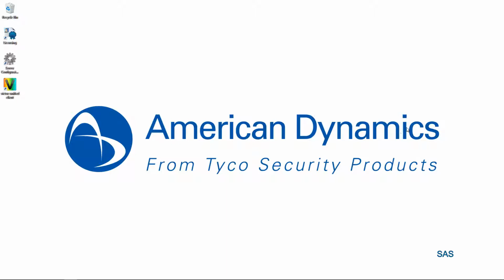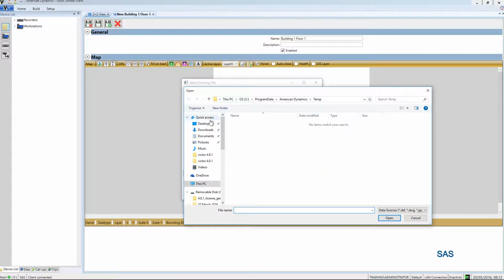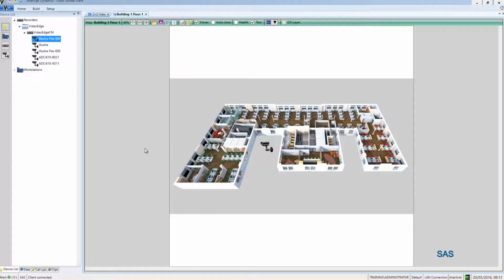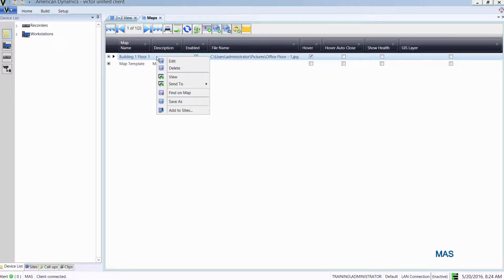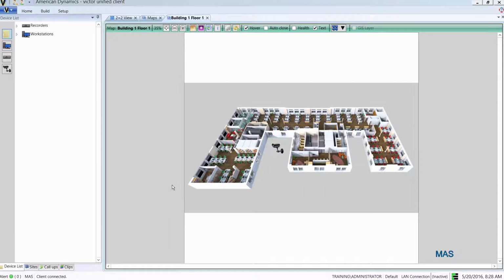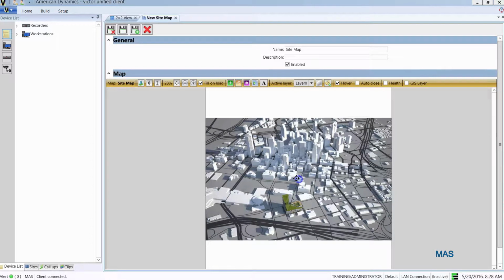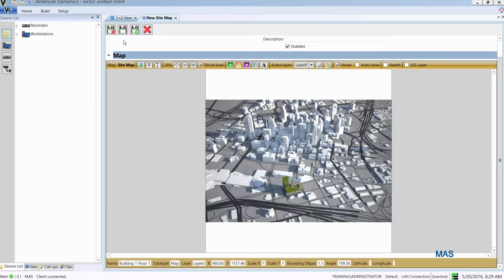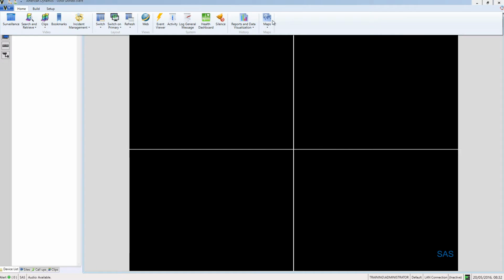Maps in victor Enterprise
Behavior of Maps in a victor Enterprise environment
00:00 Intro
00:05 Steps
03:31 Outro